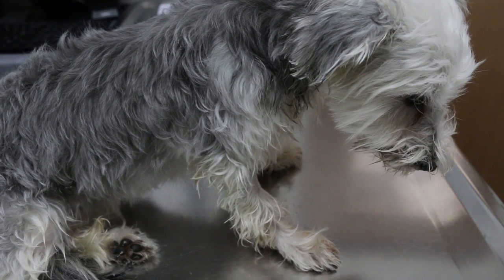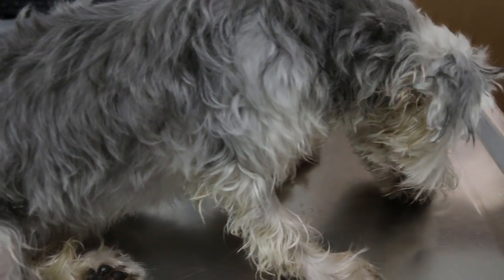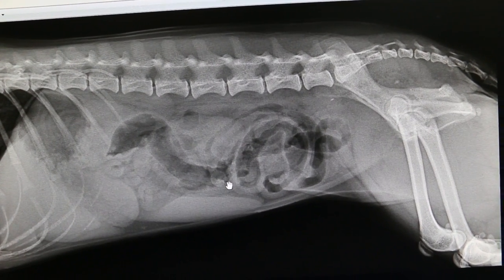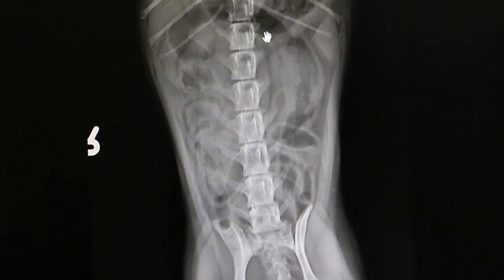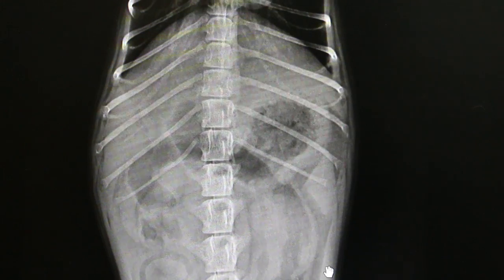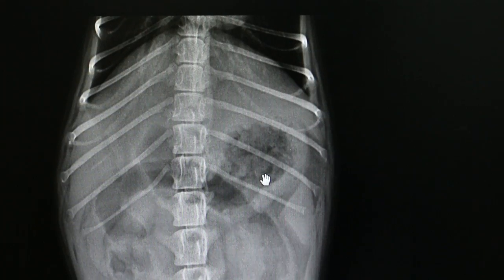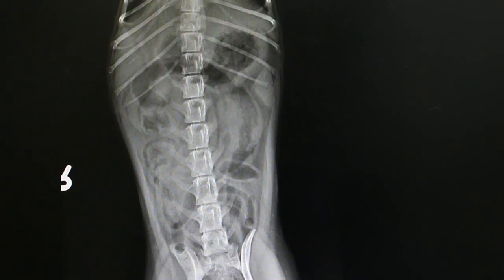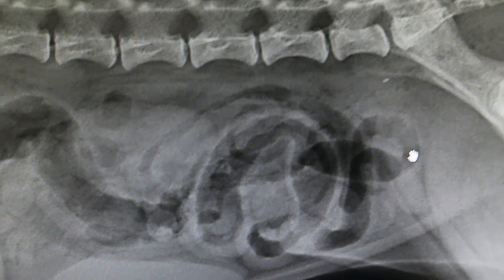An unvaccinated dog has parvovirus 2/2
Parvoviral antigen test showed this lethargic dog has parvoviral infection. The X-ray shows generalised ileus. The dog passed bloody stools. The dog will not eat and vomits all water drunk.